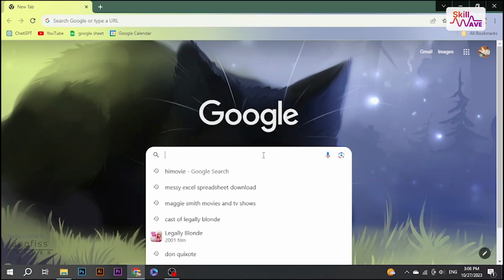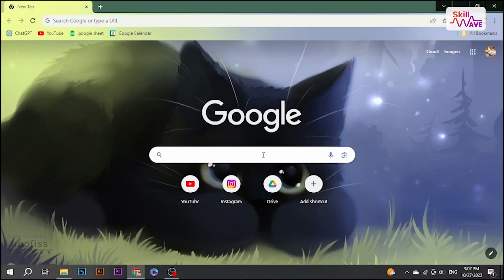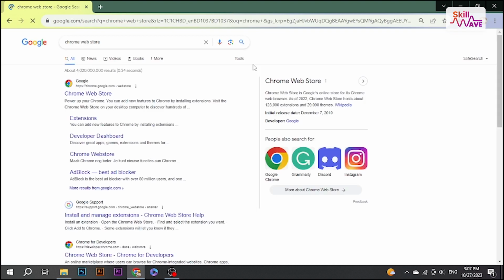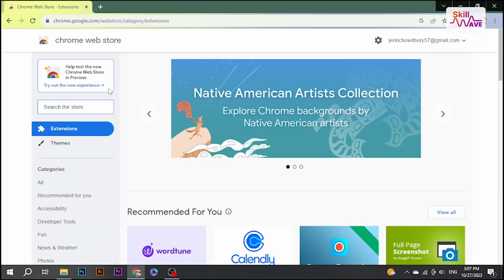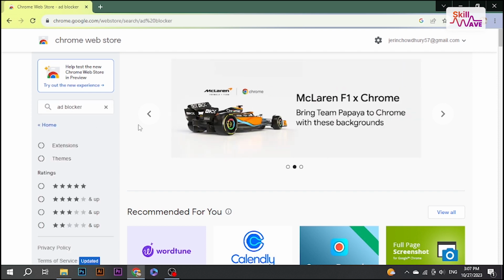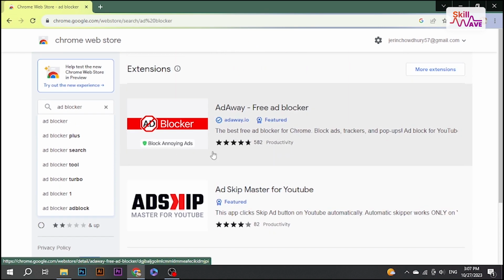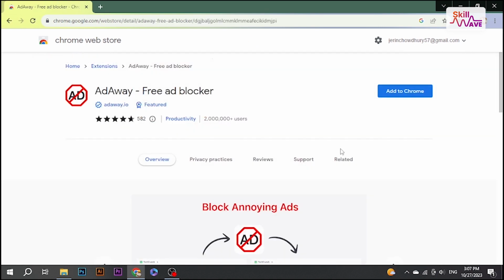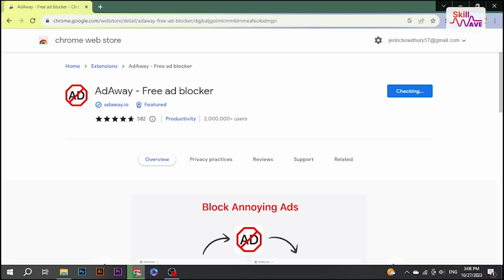How to block ads on google chrome 2024: Google Chrome Mastery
Take control of your browsing experience on Google Chrome! 🛑 Learn How to block ads on google chrome. Dive into the step-by-step process of blocking ads, enhancing your online journey. 💻✨

Step 1: Open Google Chrome and navigate to the Chrome Web Store.
Step 2: Search for an ad blocker extension like 'AdBlock' or 'uBlock Origin.'
Step 3: Click 'Add to Chrome' and then 'Add extension' to install the ad blocker.
Step 4: Customize the settings or let the default settings take effect.

📖Chapters of How to Block Ads on Google Chrome
00:01 - Introduction: Topic Introduction
00:07 - Opening Google Chrome
00:18 - Navigating to the Chrome Web Store
00:25 - Searching for "Ad Blocker" in the Chrome Web Store
00:30 - Selecting an Ad Blocker Extension
00:40 - Adding the Extension to Chrome
00:48 - Confirming the Installation
00:55 - Completion of Ad Blocker Installation
00:56: Conclusion: Summary of the Tutorial
01:04: Sponsorship Message: Xirosoft Services